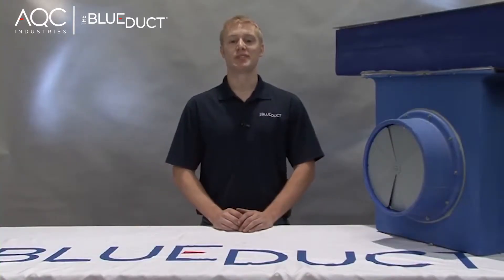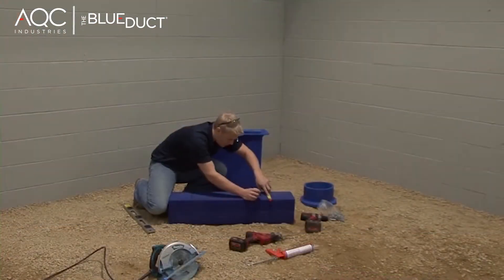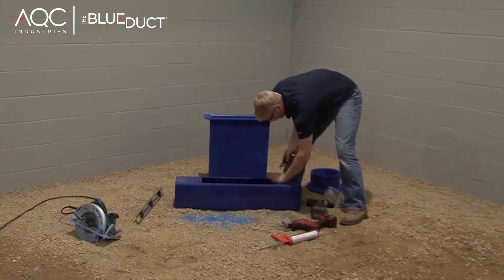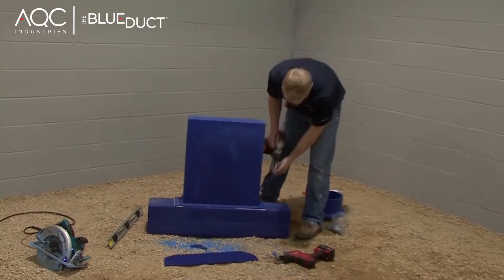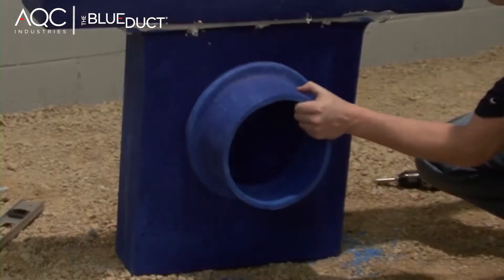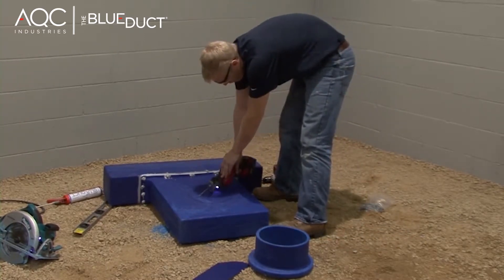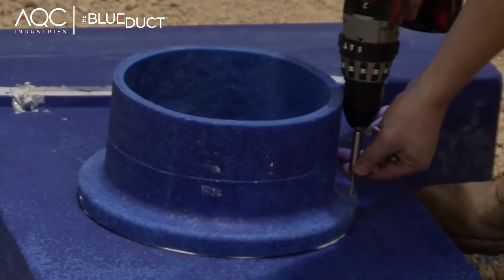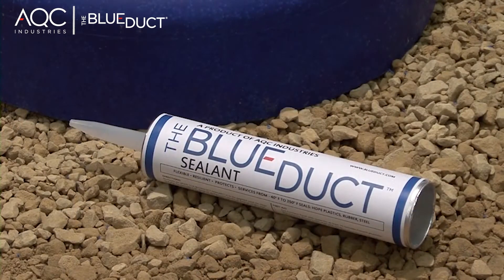#8 BlueDuct® Installation: Installing a Linear Diffuser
In this segment, we will show you how to assemble a linear diffuser boot. You will need The BlueDuct® universal linear diffuser adapter, linear diffuser, and a plenum adapter. The plenum adapter shown here has our optional cable operated damper that can adjust the airflow easily from the floor diffuser. The tools we will use include a black marker, Caulk gun with The BlueDuct® Sealant , a drill with a 5/16-inch drive and an adjustable clutch set for 30 inch-pounds, a circular saw with guide or Sawzall with a course blade, and 5/16-inch screws. Be sure to review the CAD drawing for your project to ensure proper system layout and assembly. AQC Industriesprovides CAD drawings of The BlueDuct® underground duct system. The CAD drawing is interpreted from the engineer's drawings as a recommendation of the materials needed to complete the system. Please consult with the engineers, and other trade professionals before proceeding with the installation. Also, please verify that any needed elevation changes are properly documented on the drawing. Identify the side of the linear diffuser that has a hole in it. Measure and mark ¾-inches in from the outside dimension of the linear diffuser adapter. Cut out the inside dimension of the marked area Apply a ¼ inch bead of The BlueDuct® Sealant to the linear diffuser and to the lip of the linear diffuser adapter. Flip the linear diffuser adapter over so that the lip rests on the linear diffuser. Now, using the template holes as a guide, screw down the adapter. There should be sealant flowing out. If not, apply an additional ¼ inch bead of The BlueDuct® Sealant around the lip. Then smooth with a rag or your finger. Next, apply The BlueDuct® Sealant liberally to the heads of the screws. It is important to only use The BlueDuct® Sealant provided by AQC Industries. Your warranty will be invalid with any other brand. Set the assembly in the trench and determine where the lateral run is going to meet the face of the linear diffuser adapter. Then mark the spot where the duct meets the plenum adapter box on the linear diffuser adapter. This is where you will attach the plenum adapter. Lay the linear diffuser adapter on the ground with the inside and outside dimension of the plenum adapter marked on the face of the linear diffuser adapter. Cut out the inside dimension. As a time saver, keep the cut out portion for a template for other connections of the same diameter plenum adapters. It may help to mark the diameter of this template with a black magic marker. Apply a 1/4 inch bead of The BlueDuct® Sealant to the linear diffuser adapter face and also to the flange of the plenum adapter. Attach the plenum adapter with 5/16-inch screws. The screw location is indicated by the molded dimples. Use the template on the flange as a guide. The sealant should be flowing out. If not, apply an additional bead around the plenum adapter flange, and smooth it with a rag or your finger. Next, liberally apply The BlueDuct® Sealant to the top of the screw head to ensure a proper air seal. It is important to only use The BlueDuct® Sealant provided by AQC Industries. Your warranty will be invalid with any other brand. AQC Industries requires all installing contractors to be properly trained and certified. We offer free webinars each month. Please visit BlueDuct.com for details.